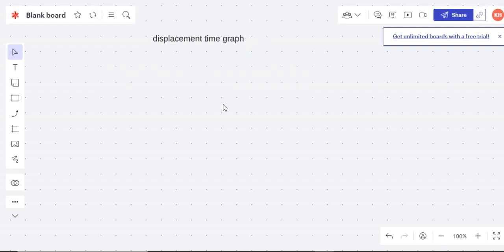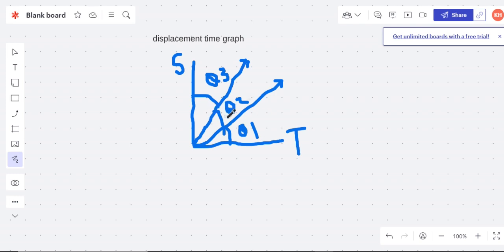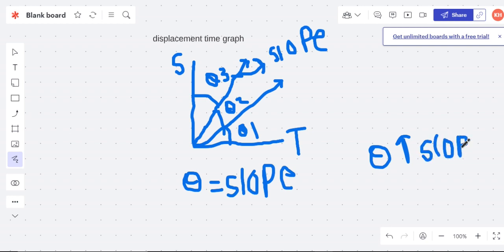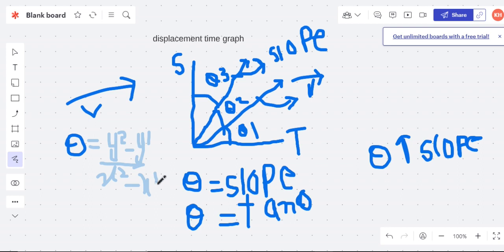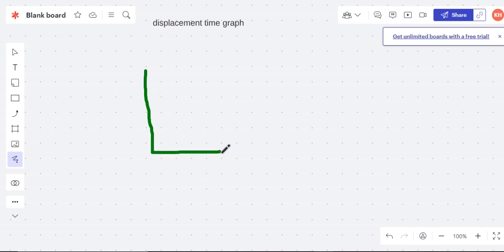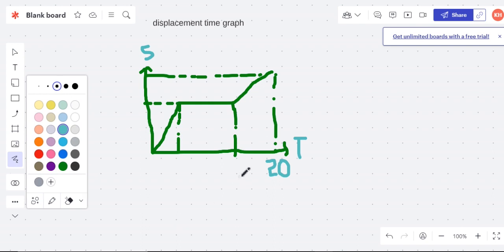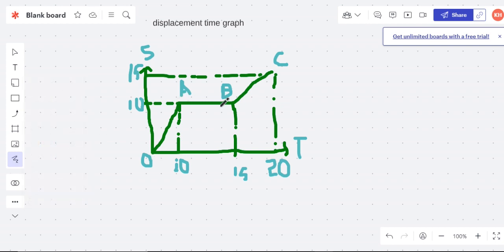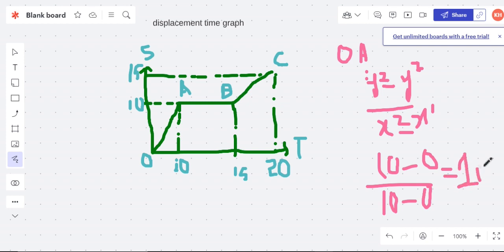DISPLACEMENT TIME GRAPH